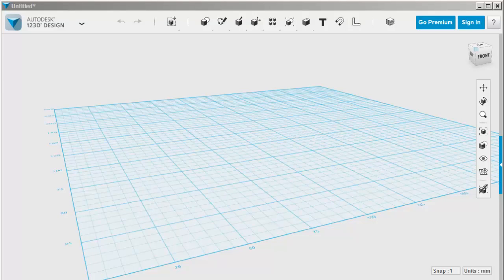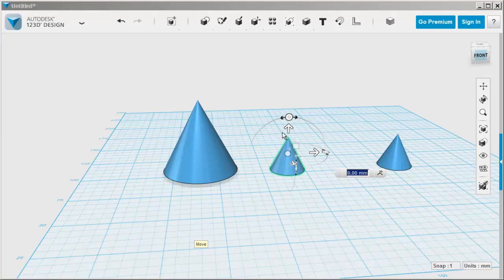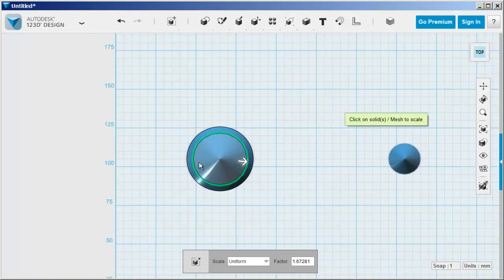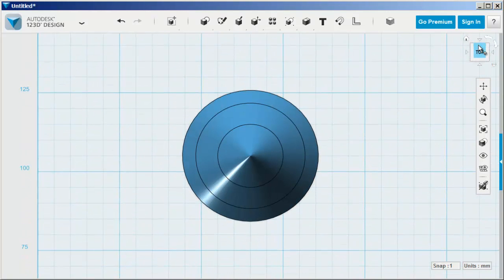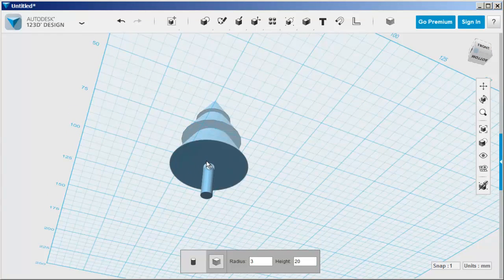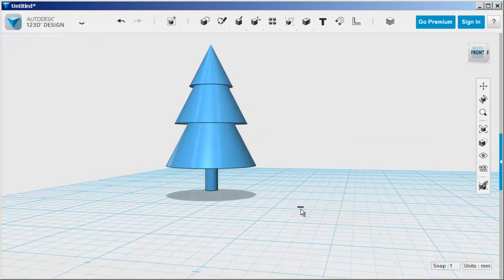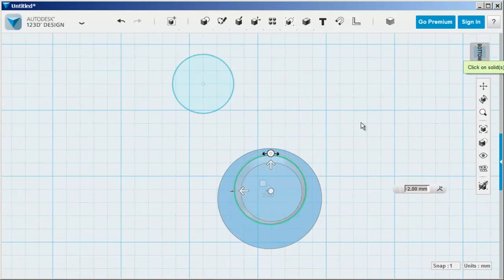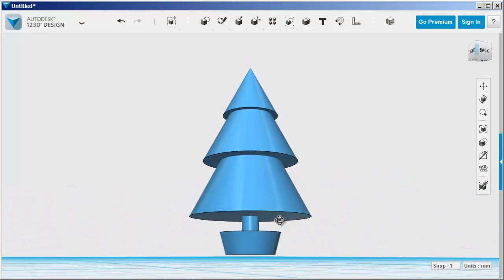123D Design: Christmas Tree with Primitives, Move and Scale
Use the cone, cylinder, sketch circle, move and scale tools to make a simple Christmas tree.